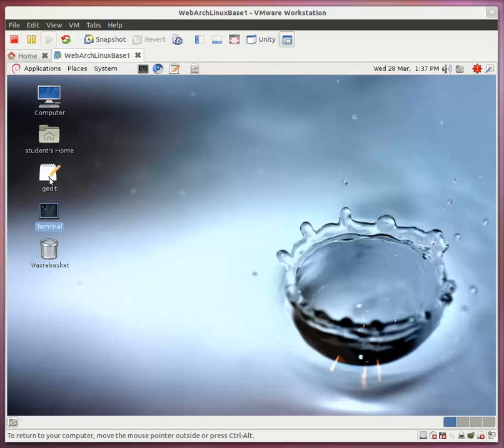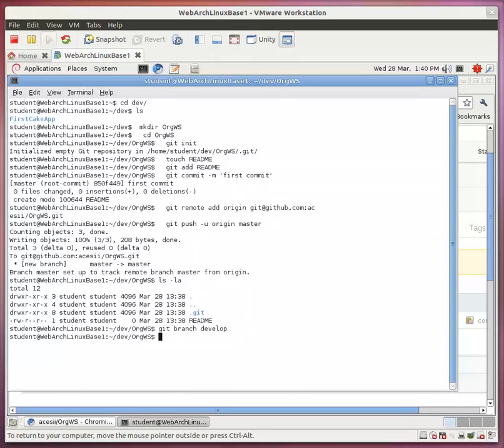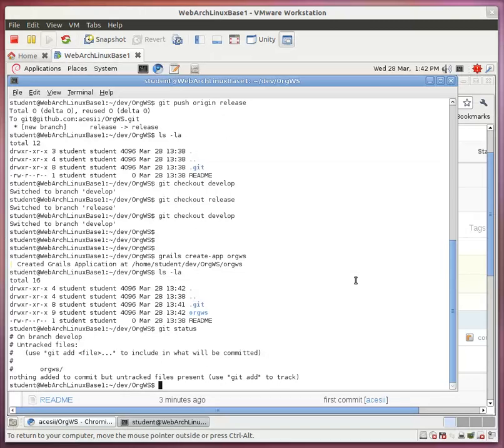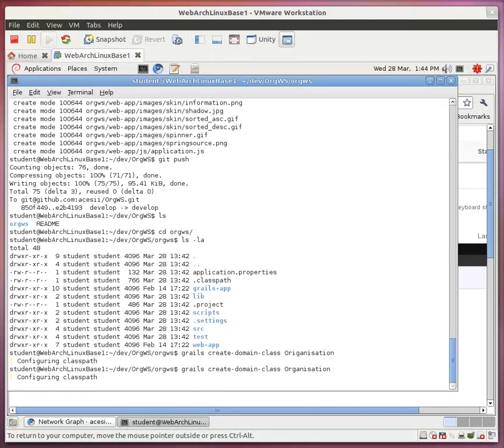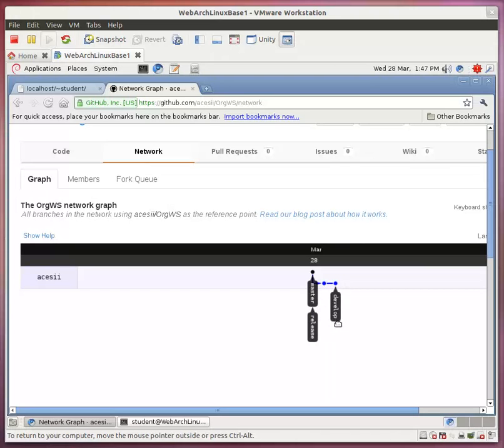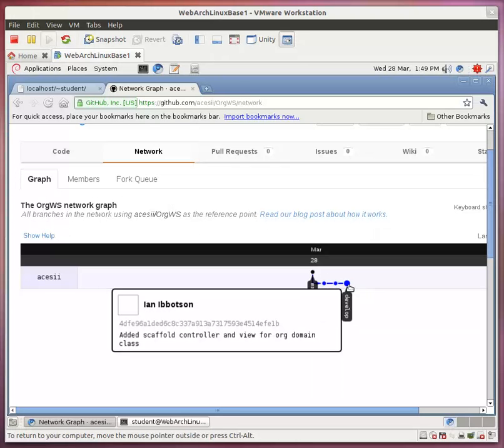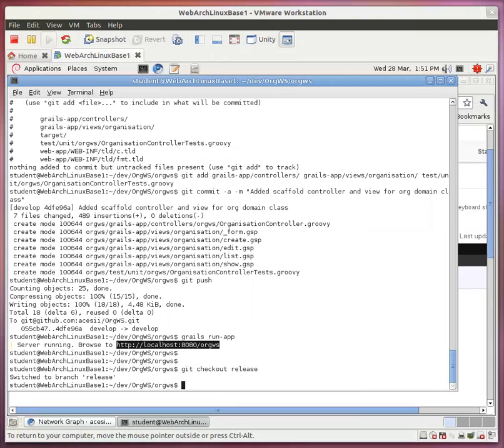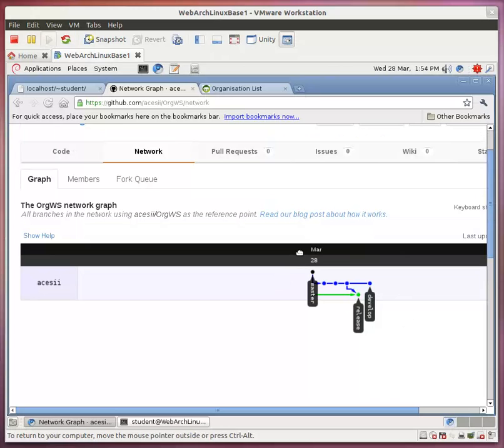teaching week 35 - Accessing restful services from modern dynamic languages